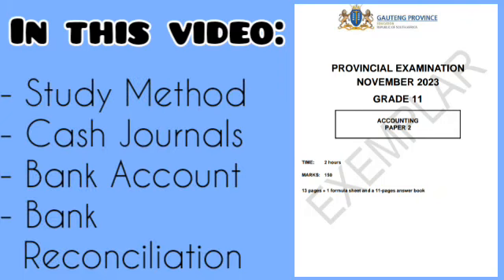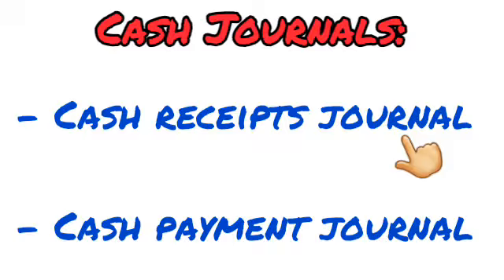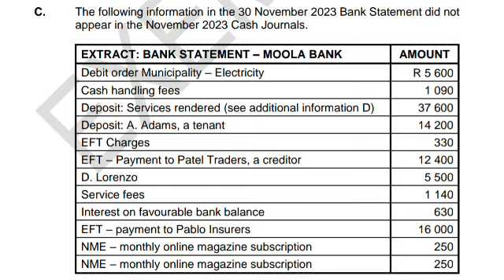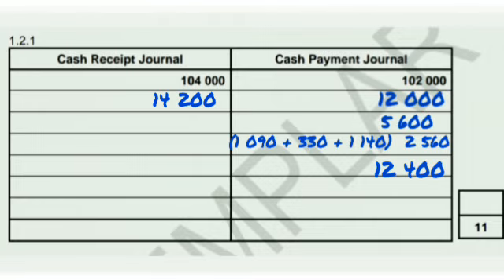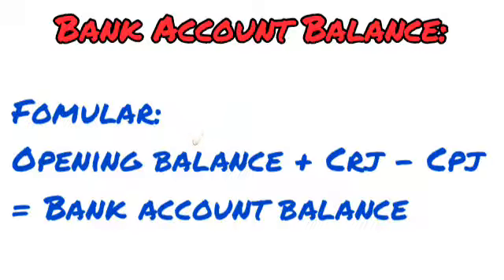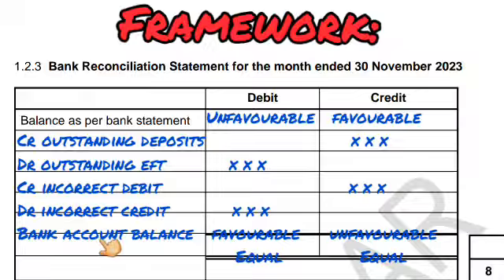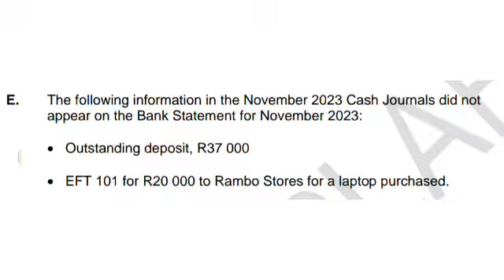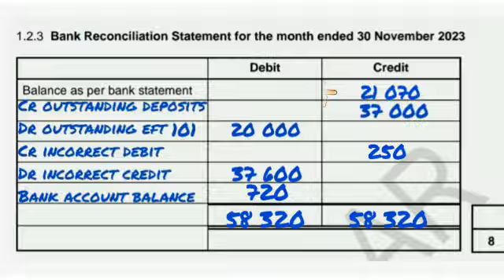Gr11 Accounting | Term 1 | BANK RECONCILIATION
Grade 11 Accounting | Term 1 | BANK RECONCILIATION

Video Chapters:

0:00 Introduction
0:30 Study method
5:00 Cash journals
24:30 Bank Account
31:00 Bank Reconciliation